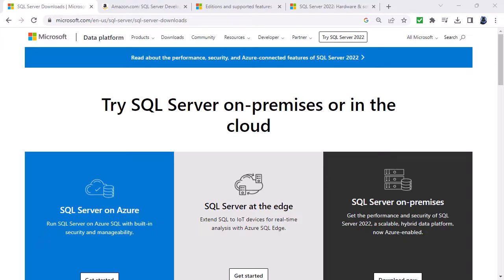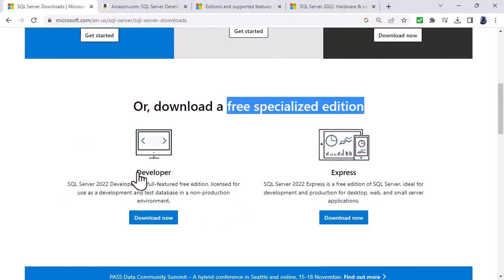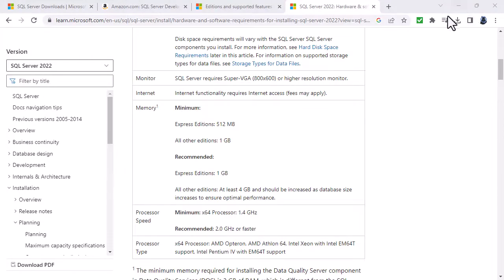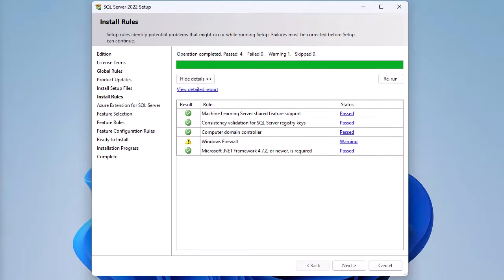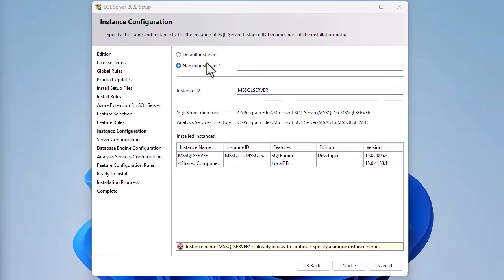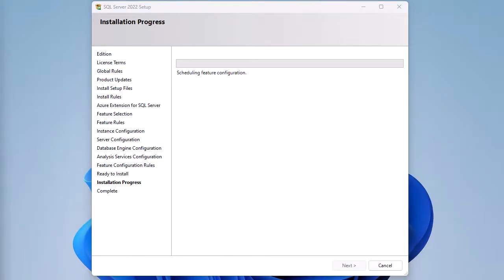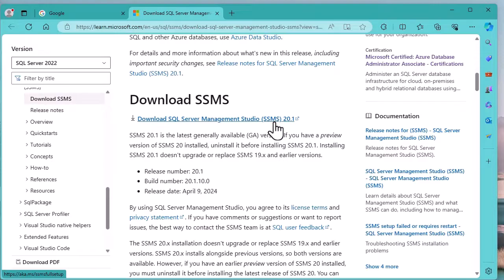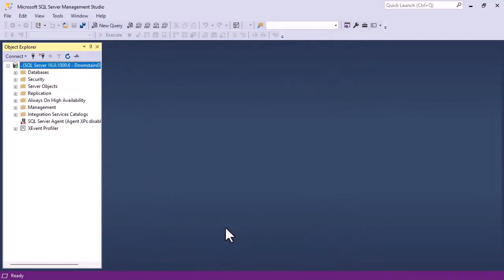Install SQL Server 2022 Developer and SQL Server Management Studio (SSMS) for Free (2024 video)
In this video, we'll have a look at how to install SQL Server 2022 Developer edition and SQL Server Management Studio (SSMS) - for FREE.
My SQL Server Udemy courses are:
The good news is that you don't need a server to install it - your desktop and laptop will probably be fine.
In this video:
1. We will download SQL Server Developer Edition - for free. It used to sell for US$200.
2. We will then install SQL Server Developer Edition. What is very important is not selecting all of the options, but just a few.
3. We will then install SQL Server Management Studio (SSMS). This is the front-engine, the part that you will use. Version 20 has an additional requirement for authentication that you need to change.